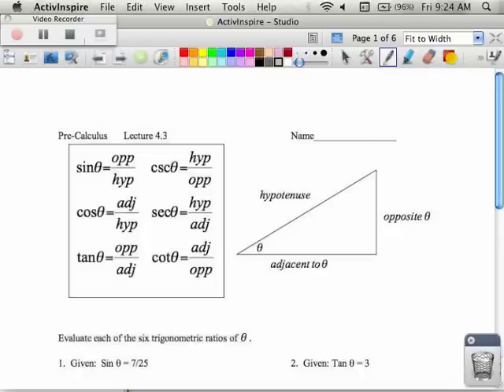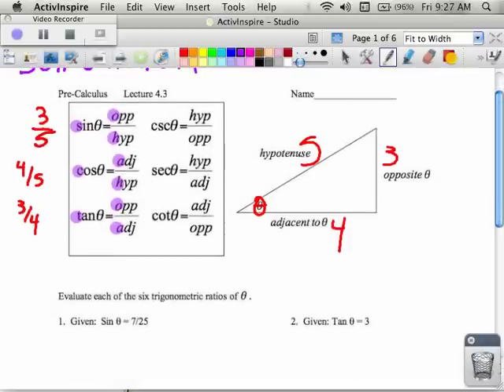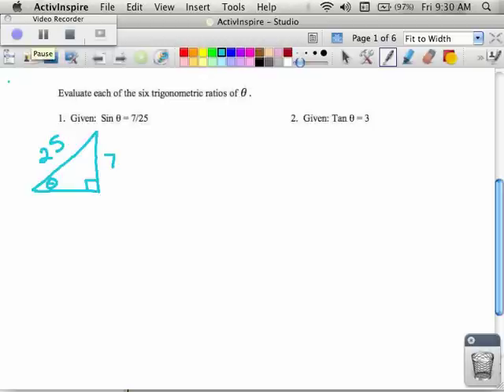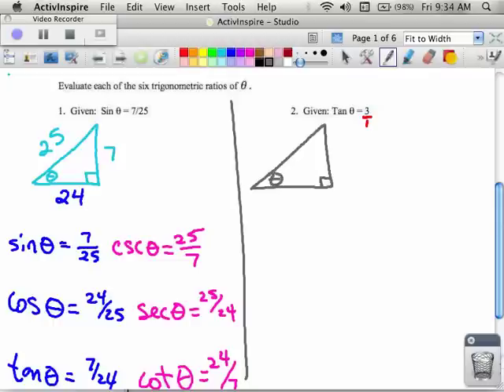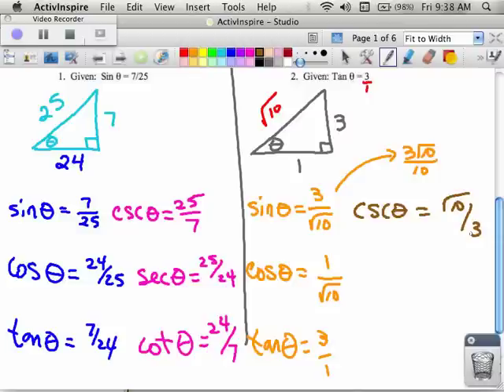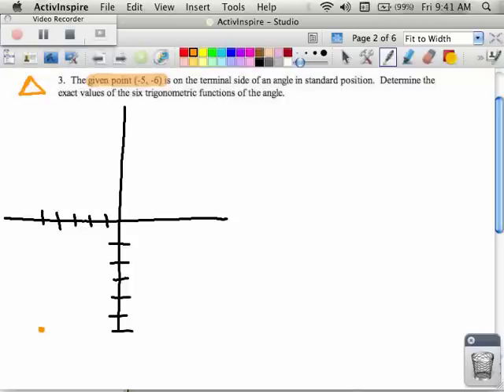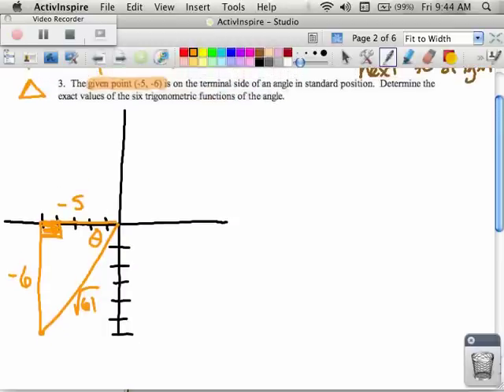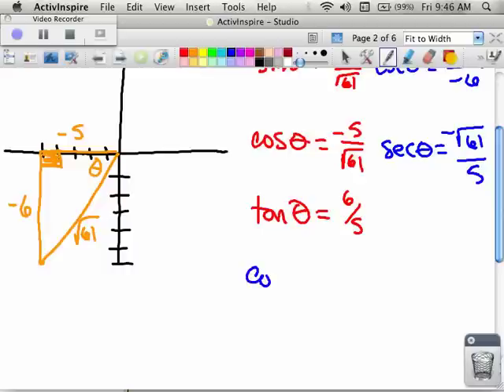pc4 3 1